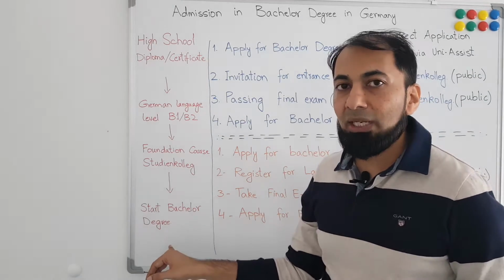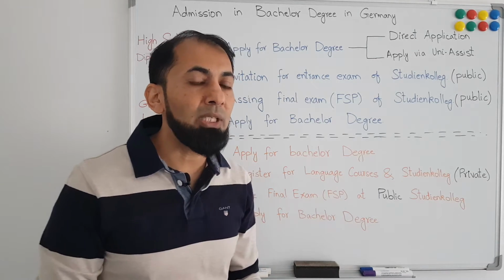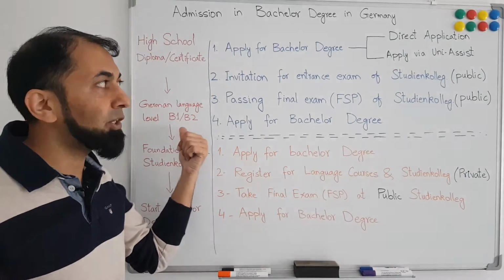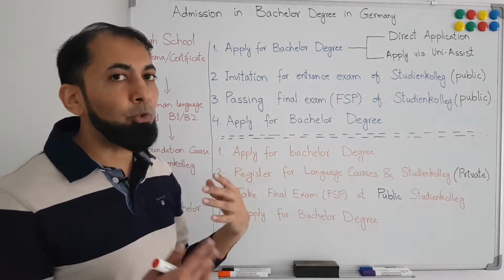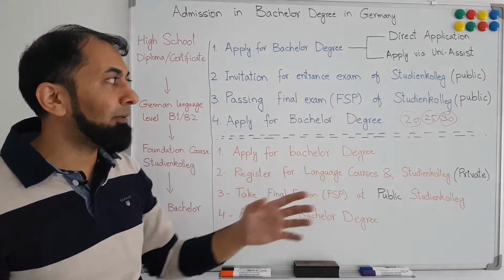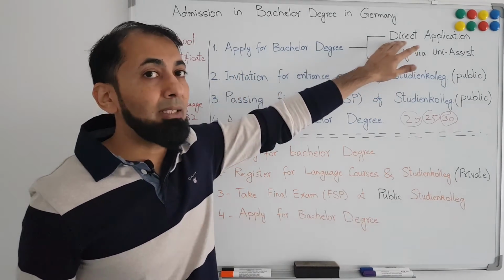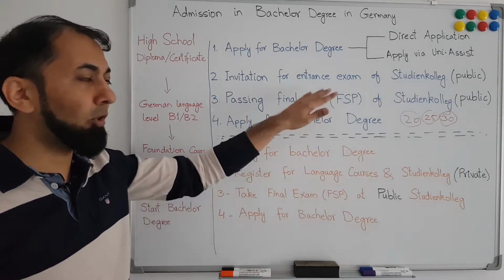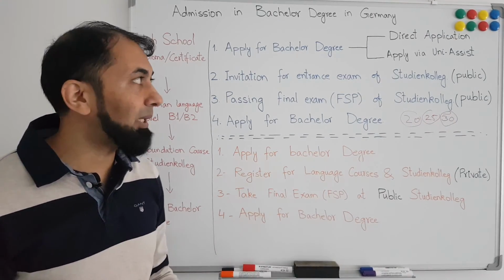All About Studienkolleg in Germany | Admission Requirements | Application Process |TIPS to save time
Find out all about Studienkolleg in Germany. From Aufnahmeprüfung to admission requirements, application process and Feststellungsprüfung everything is explained.
International students from certain countries who intend to study bachelor in Germany do not qualify for direct admission in German universities in Germany. Such students have the option to study at Studienkolleg in Germany and make their qualification equivalent with the German school leaving certificate. After attending the Studienkolleg in Germany international students become eligible to study bachelor in Germany.
The admission requirements and application process to study in Studienkolleg in Germany is very complicated and international students find it quite difficult to figure out the exact admission requirements and application process to study Studienkolleg in Germany.
There are 2 different types of Studienkolleg in Germany. Public Studienkolleg and Private Studienkolleg. Public Studienkolleg in Germany is assocated with the public universities and charges no tuition fee. International students can study Studienkolleg in Germany without any tuition fee. However, there is entrance exam (Aufnahmeprüfung) at the Public Studienkolleg in Germany. The Aufnahmeprüfung of Studienkolleg is most challenging part for the international students. Studienkolleg Aufnahmeprüfung not only test the German language skills of students, it also test the knowledge of certain subjects depending on the field (engineering, business, medicine etc.)that one would like to study in the bachelor in Germany. To get admitted in the Studienkolleg in Germany international students not only need to pass the entrance exam or Aufnahmeprüfung of Studienkolleg, they really have to perform very well so that they are among the top 20, 25, 30 students because all Studienkolleg in Germany have limited number of seats.
International students must also fulfill the admission requirements of Studienkolleg in Germany. The main admission requirements are to have completed university entance qualification and have learned German language until B1/B2 level. If these admission requirements are fulfilled then the international students are invited to take part in the entrance exam or Aufnahmeprüfung of Studienkolleg that is assocated with the university to which they have applied.
The Studienkolleg application process is another challenge other than fulfillment of Studienkolleg admission requirements. International students have to apply to the German university to which they would like to study bachelor in Germany and not to the Studienkolleg in Germany. University will evaluate the application documents of international students and if they fulfill the admission requirements, university will forward their application documents to the associated Studienkolleg and Studienkolleg invites the applicants for the Studienkolleg Aufnahmeprüfung. On the bases of this invitation of Studienkolleg Aufnahmeprüfung international students can apply for the student visa.
Studienkolleg in Germany can also be completed at a private institute. The admission requirements and application process of private Studienkolleg in Germany is also explained. At the end of Studienkolleg in Germany international students have to take part in the Festellungsprüfung and pass this exam so that they can study bachelor in Germany.